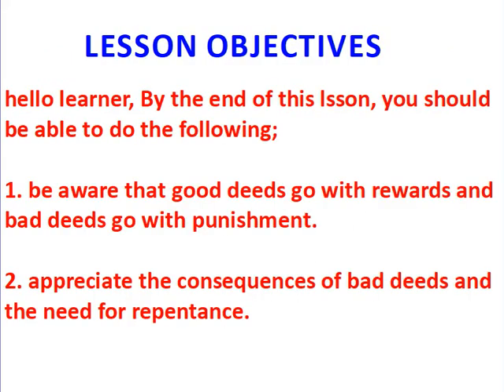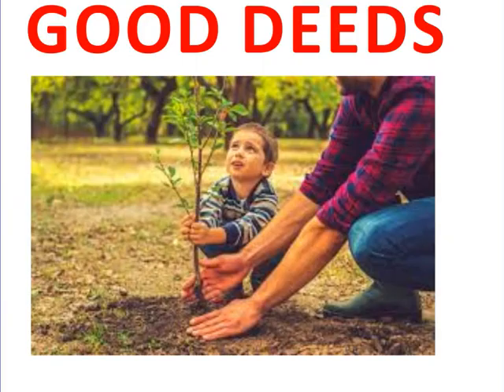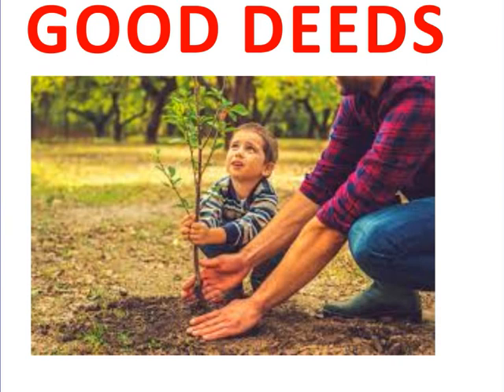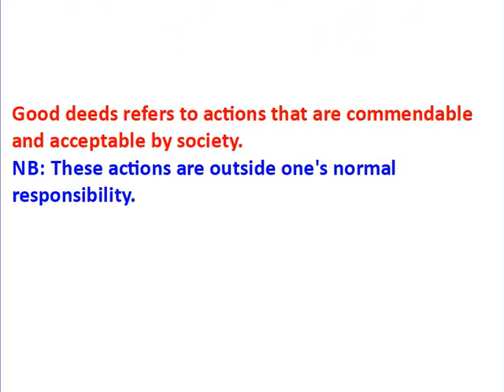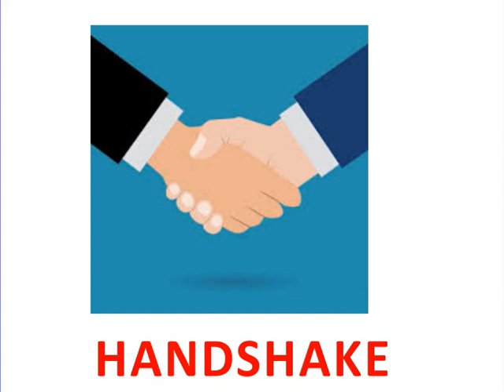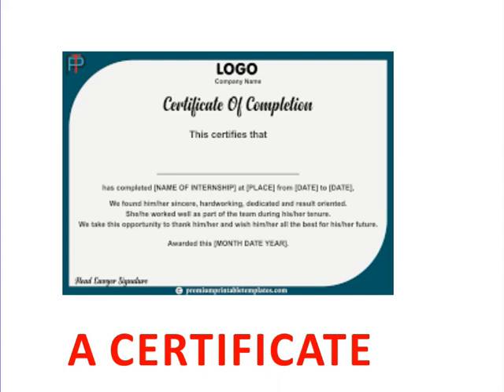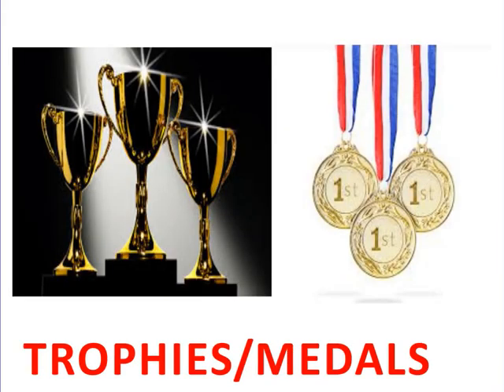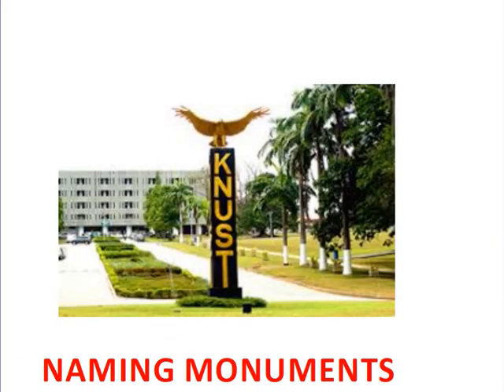Rewards And Punishment By IKA Exercises at sibalearningzone.com